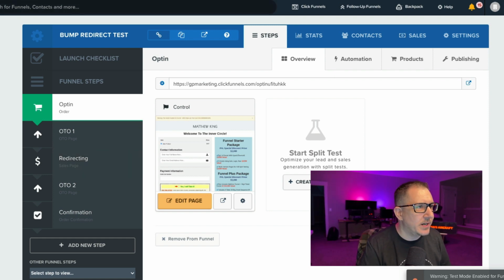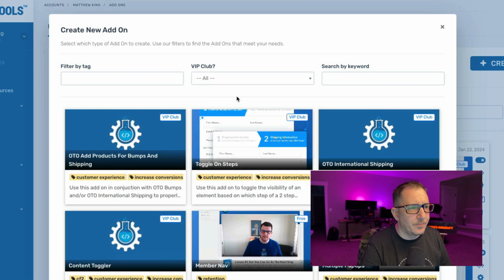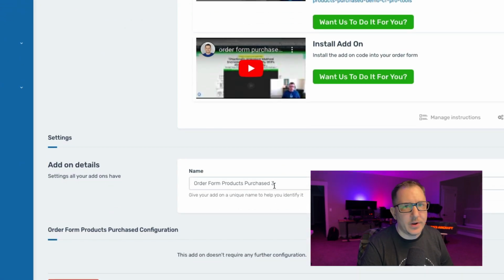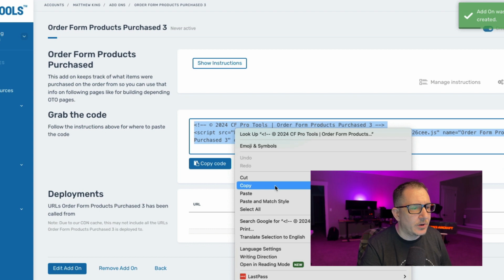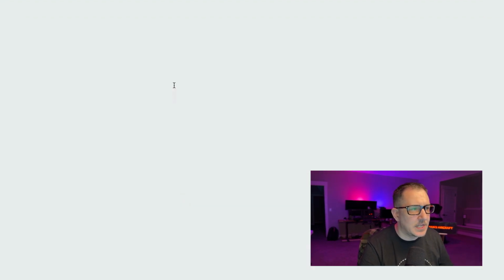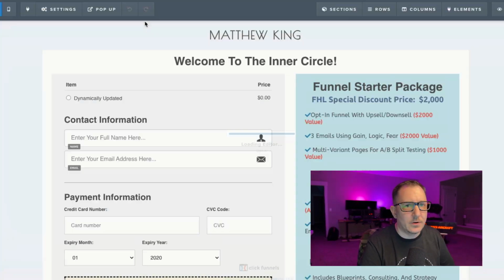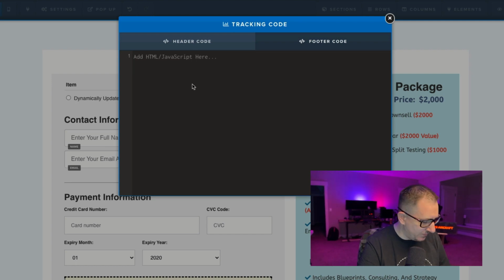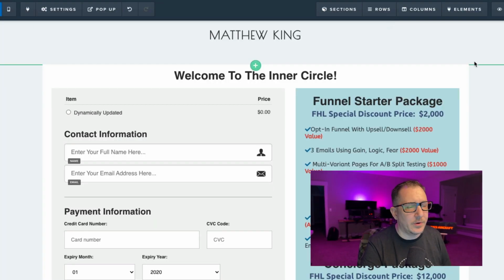Redirect On Previous INSTALL OP PRODUCTS PURCHASED